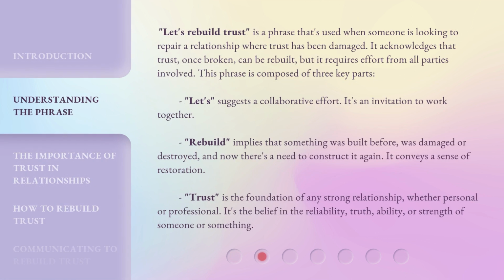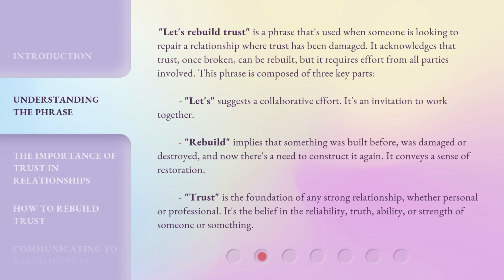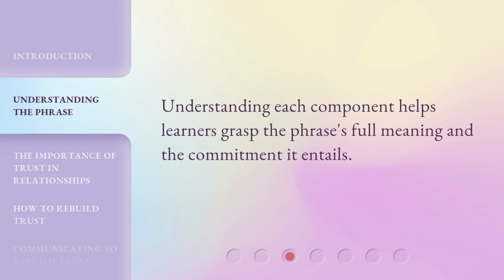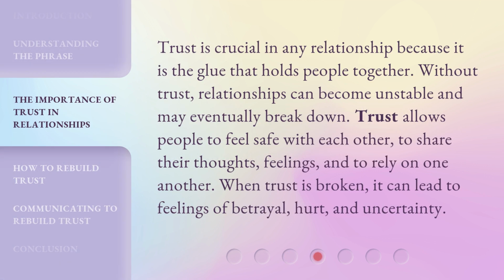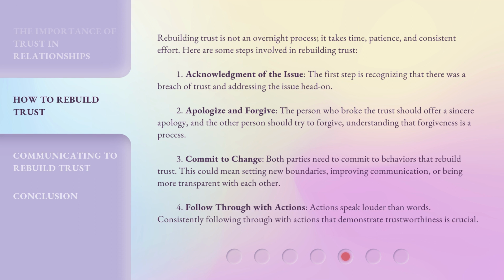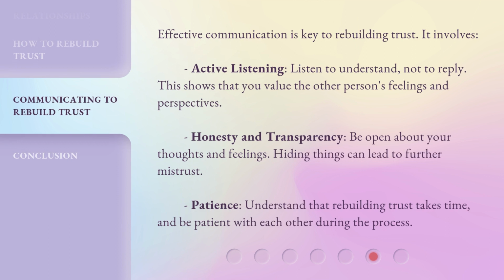Rebuilding Trust: A Guide to Healing Relationships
00:00 • Introduction - Rebuilding Trust: A Guide to Healing Relationships
00:34 • Understanding the Phrase
01:33 • The Importance of Trust in Relationships
02:02 • How to Rebuild Trust
03:01 • Communicating to Rebuild Trust